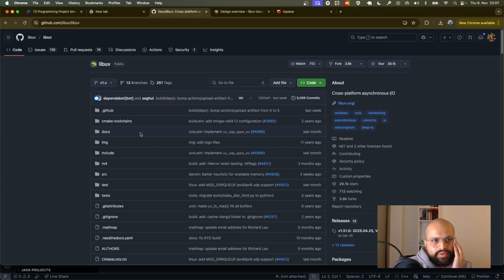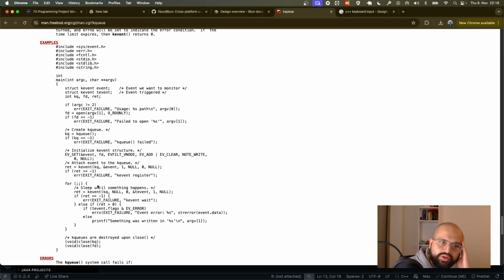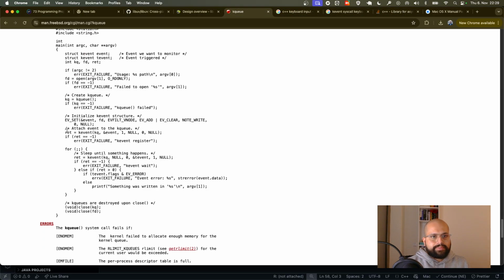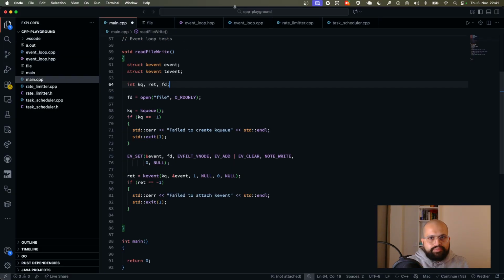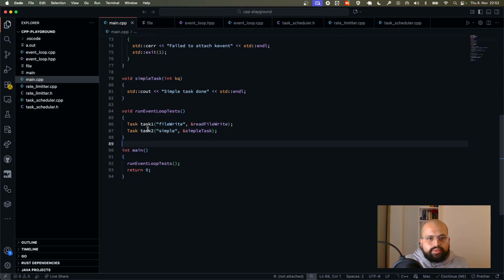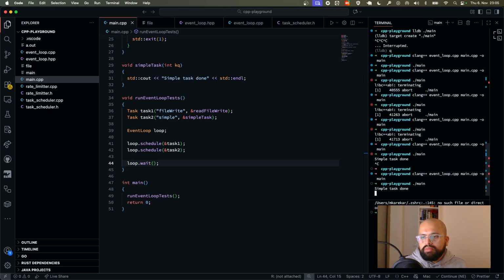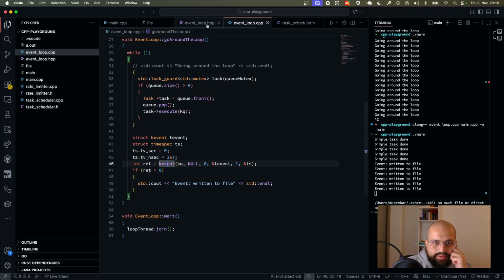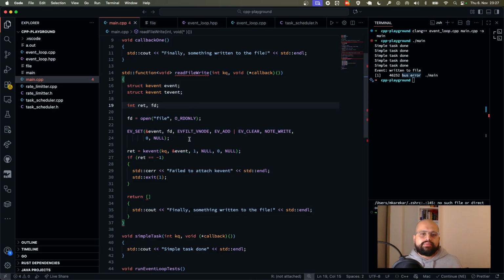Systems Programming Basics | Event loop in C++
In this one I build a minimal event loop - a single threaded construct that executes tasks and does not block on I/O operations. I take a simple example of file write to explore how non-blocking I/O can be implemented in a single thread.

This video is part of a small series where I build small projects related to systems programming.